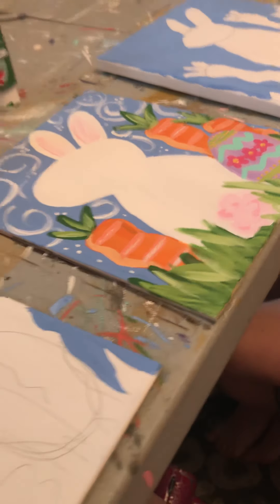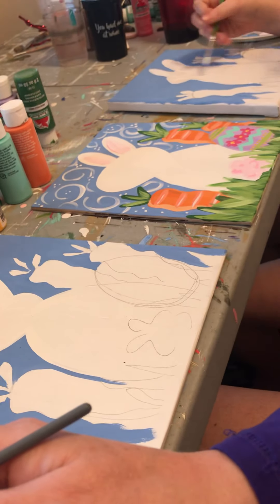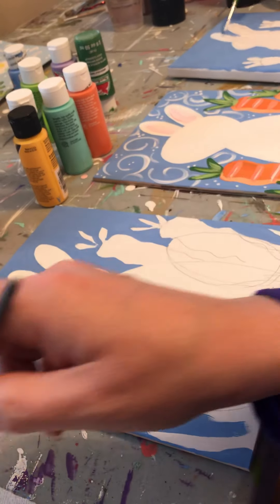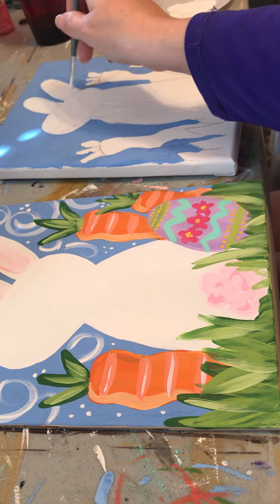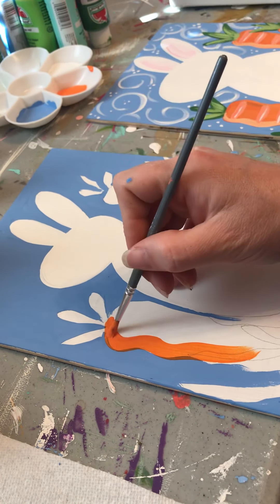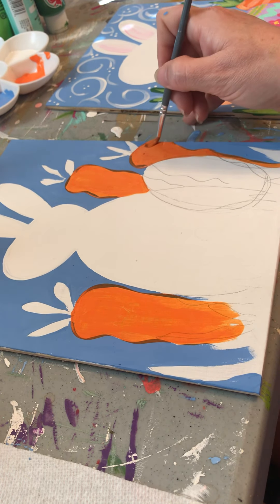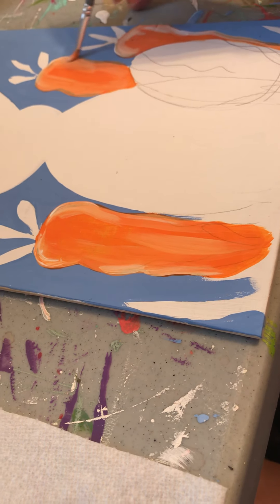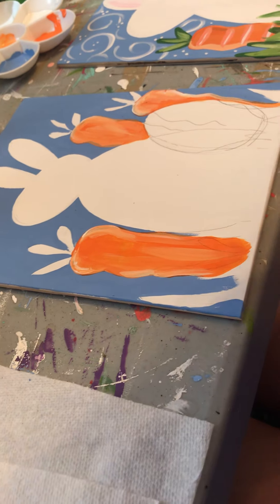Part 2 or the Bunny Painting Tutorial